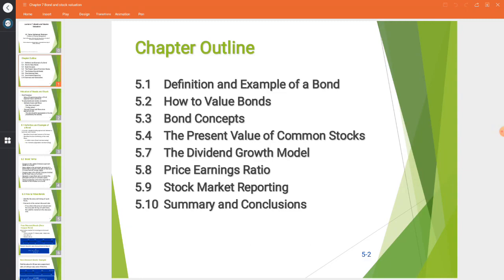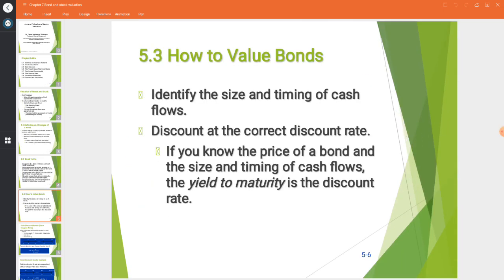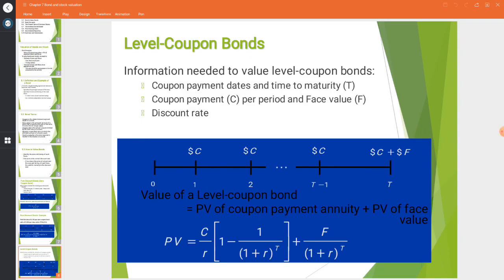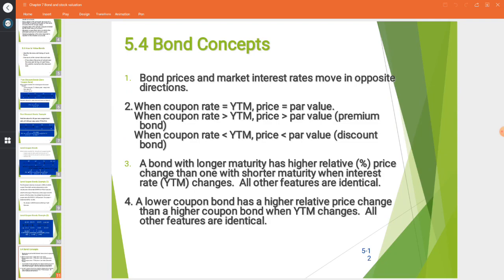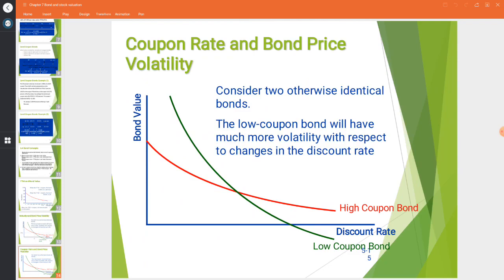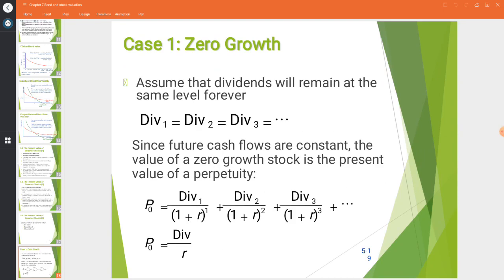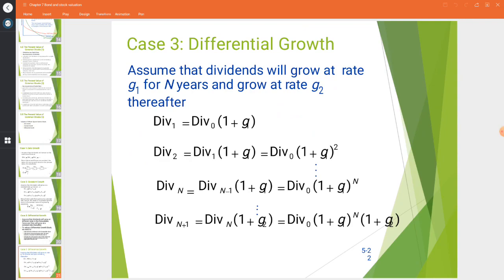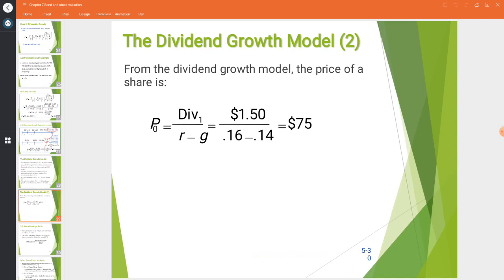Grade 4 lecture 7 Financial Management